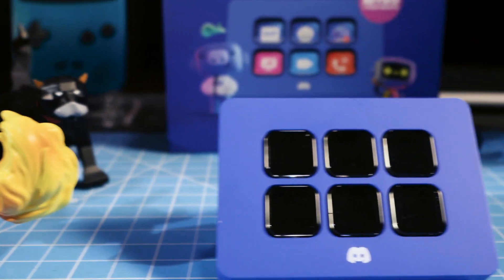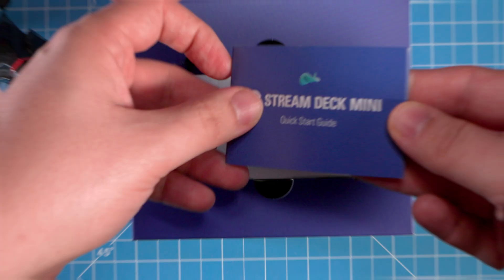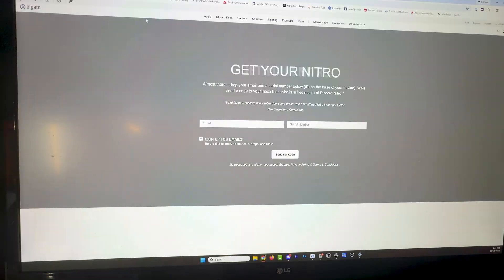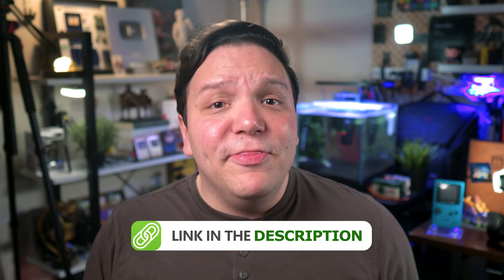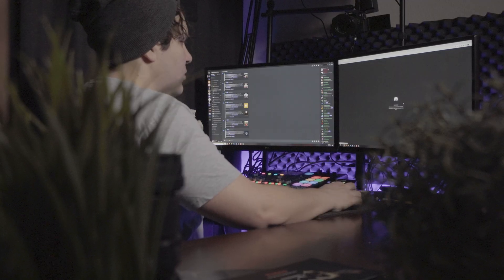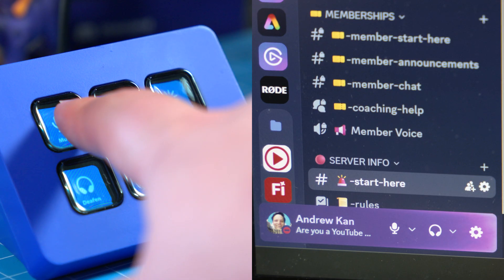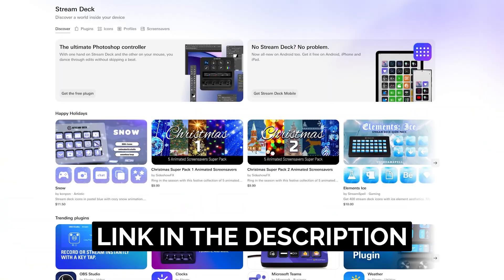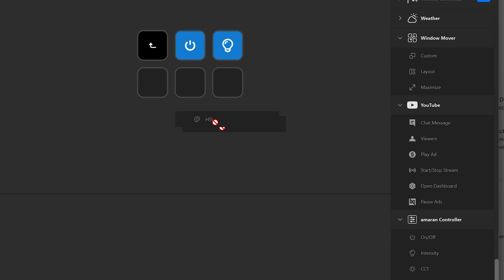Stream Deck Mini: Discord Edition Explained in 3 Minutes!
Thinking about getting the Elgato Stream Deck Mini? Consider the Stream Deck Mini: Discord Edition! Here's a simple breakdown of what it is and how it works.

The Stream Deck Mini is a compact controller that helps you do more with fewer clicks. This Discord Edition adds preset icons and actions that make chatting, swapping channels, and managing your server faster and easier. I'll show how it works, who it is for, and why so many creators use it when streaming or managing communities.

📖 YouTube Chapters 📖
0:00 Stream Deck Mini Discord Edition First Look
0:14 Why I Wanted the Stream Deck Mini
0:25 Stream Deck Mini Price Breakdown and What You Get
0:39 Why Discord Matters for Creators
00:50 Where to Buy the Discord Edition Stream Deck Mini
01:00 The Real Problem This Stream Deck Solves
01:20 Core Discord Controls on the Stream Deck Mini
01:40 Instant Soundboard Access on Stream Deck
01:55 Screen Share and Voice Channel Switching
02:10 How the Elgato Marketplace Changes Stream Deck
02:30 Plugins Profiles and Custom Icons
02:45 Using Folders for More Buttons and Pages
03:00 Discord Features Work on Any Stream Deck

Social Media Links:

Andrew Kan's Gaming Channel!
Andrew Kan's Instagram!
Andrew Kan's Twitter!